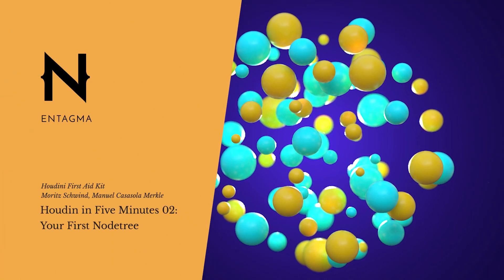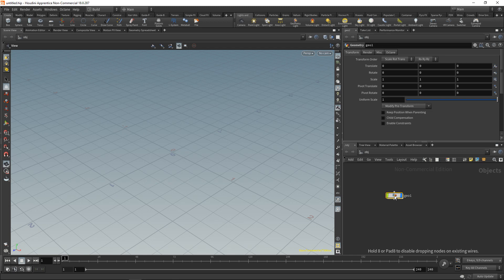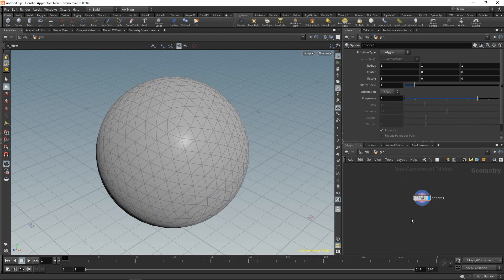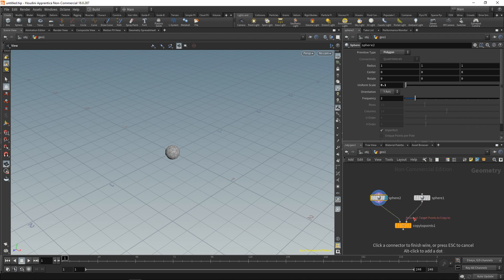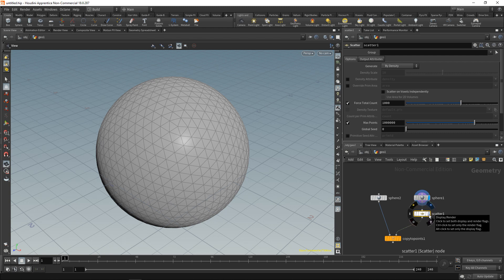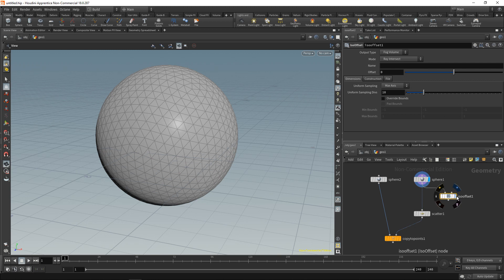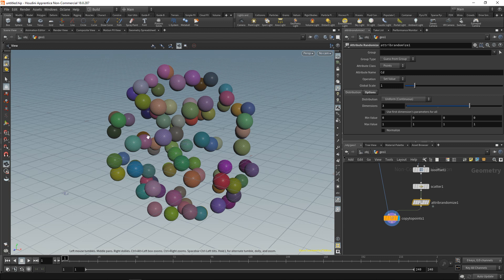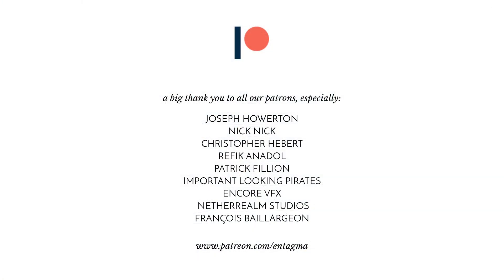Houdini In Five Minutes 02: Your First Node Tree